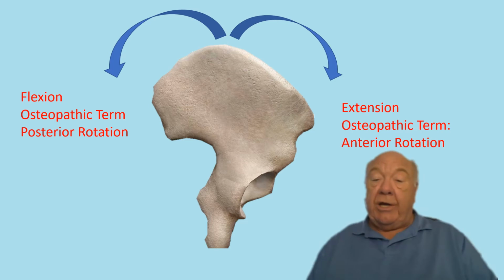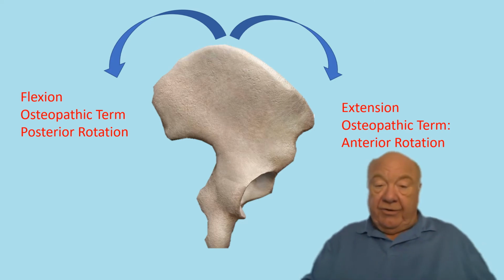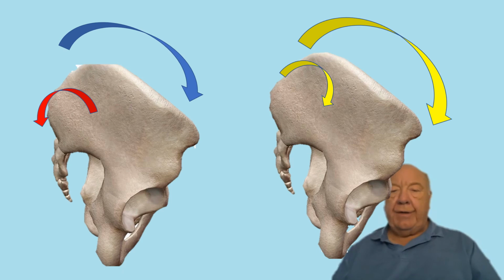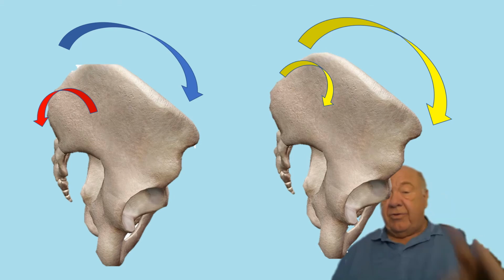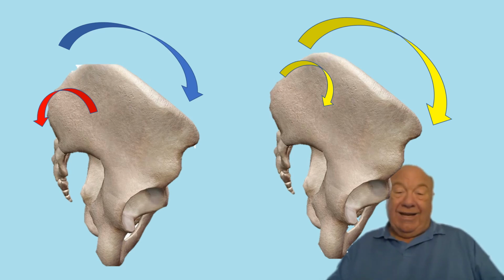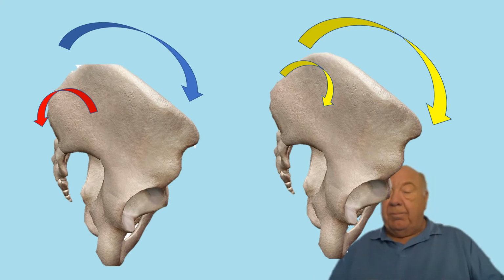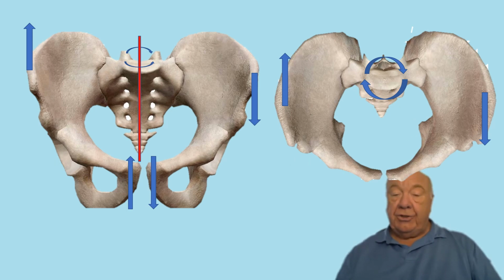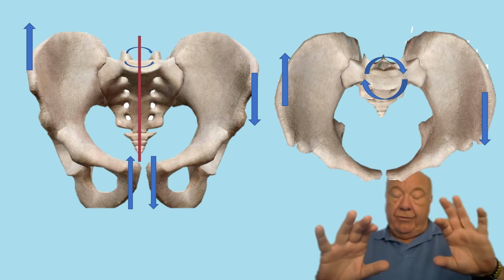M5 SIJ Movements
IMPACT.Physio
 Jim Meadows
AAOMPT Fellowship and certification programs contact